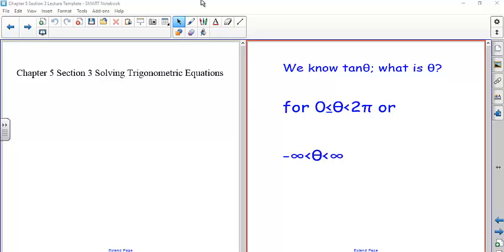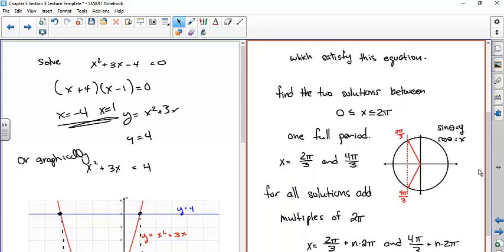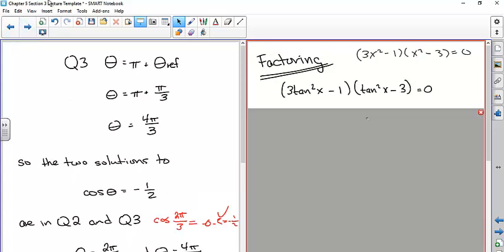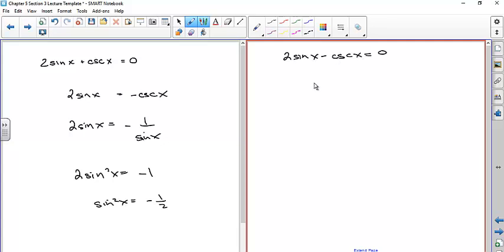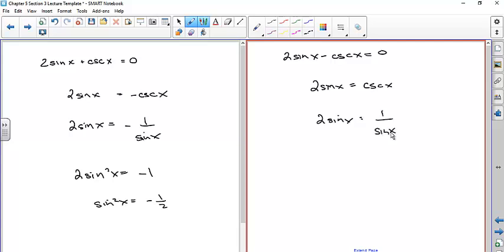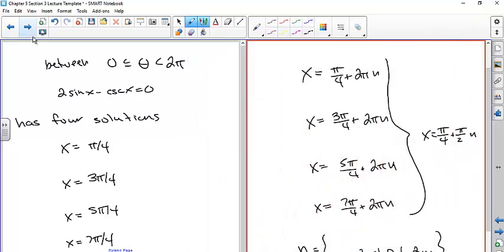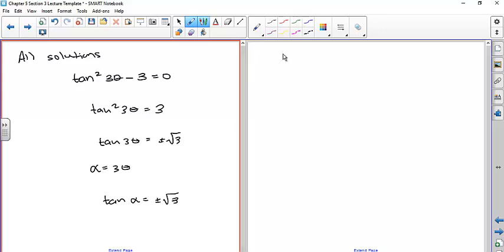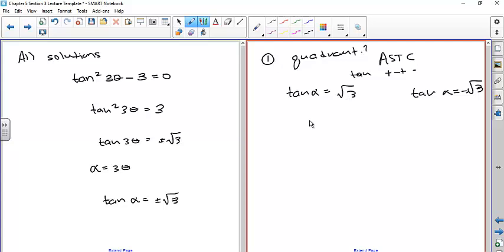Solving Trigonometric Equations Lecture Video